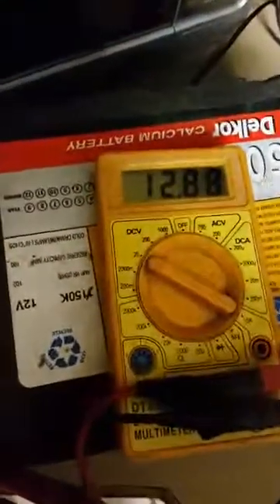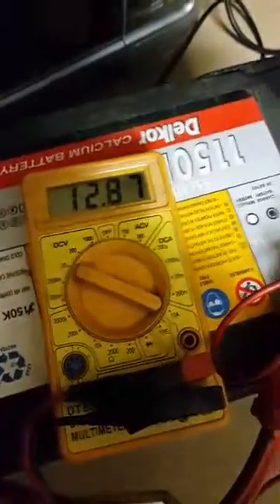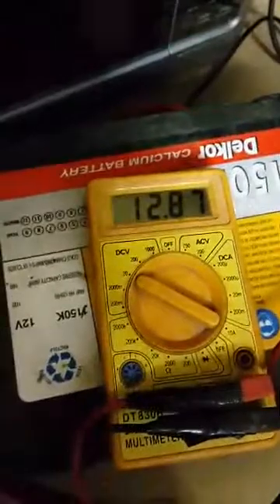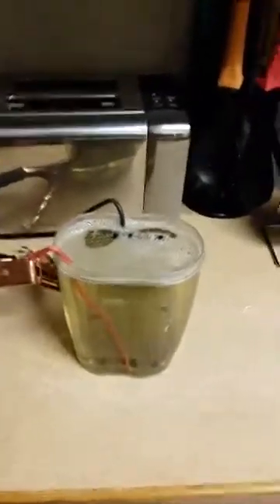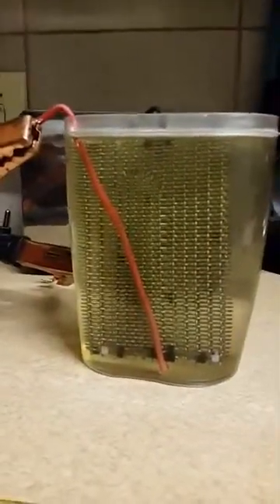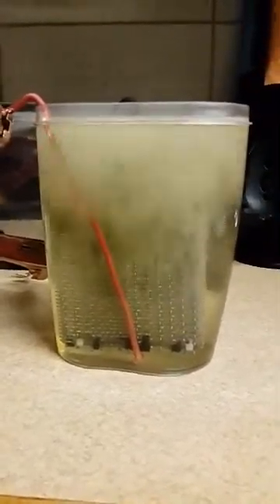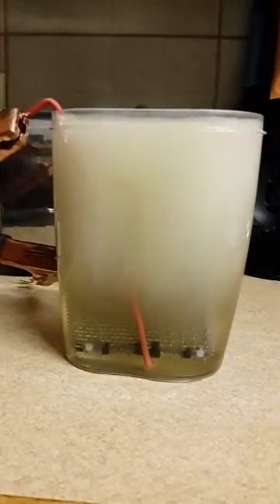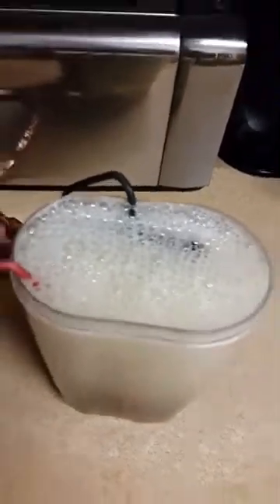HHO high output cell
Cooling is the only problem as this cell maxes out the production. Any hints or tips?